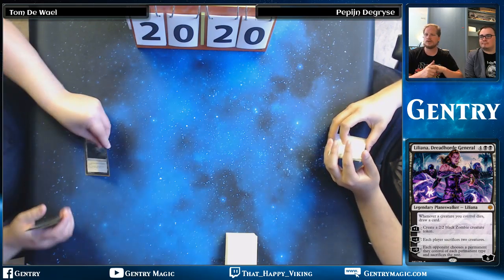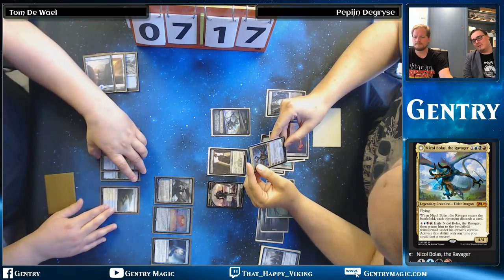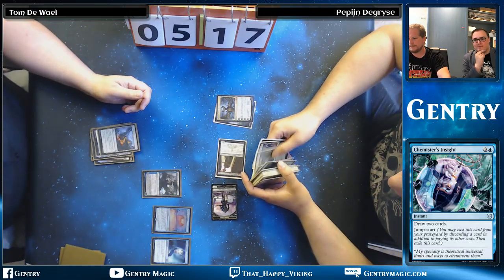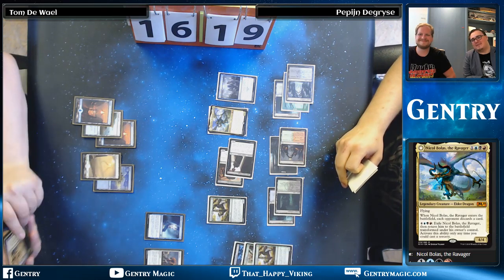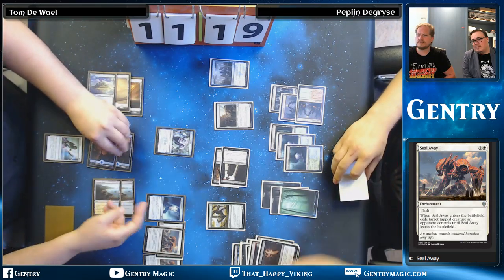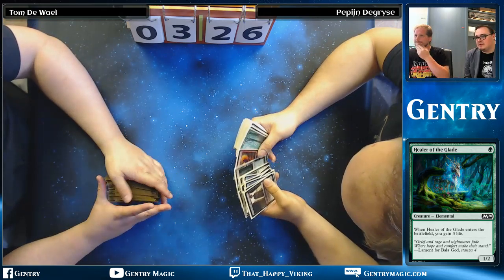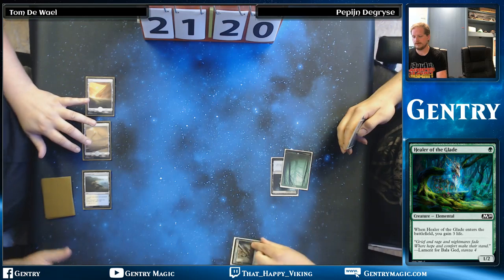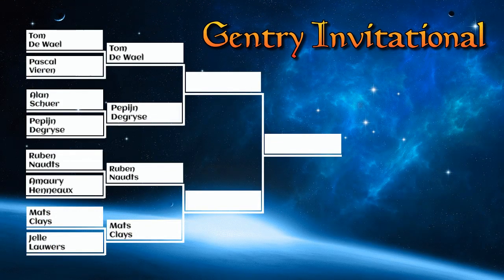SF1 Tom De Wael (UW Mill) VS Pepijn Degryse (RBGu Midrange)